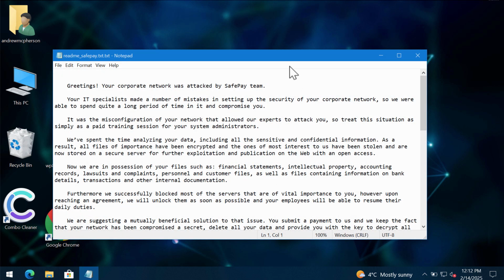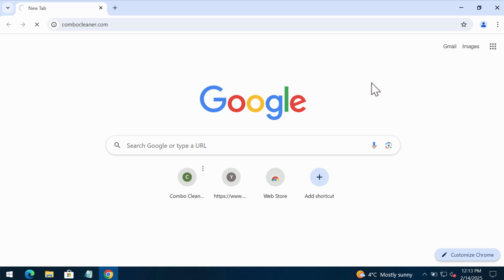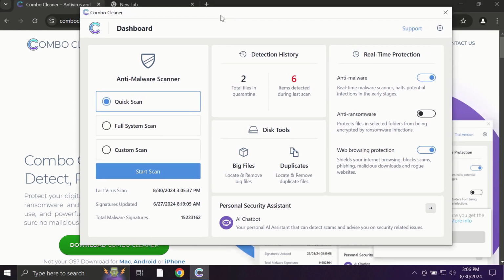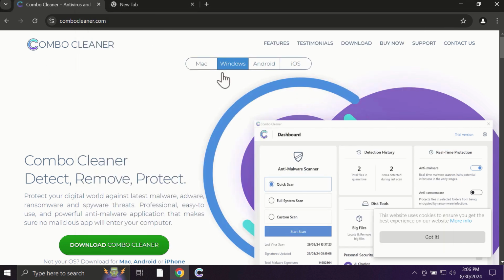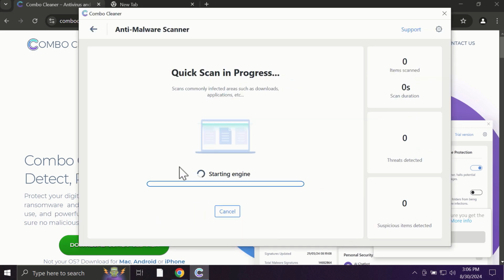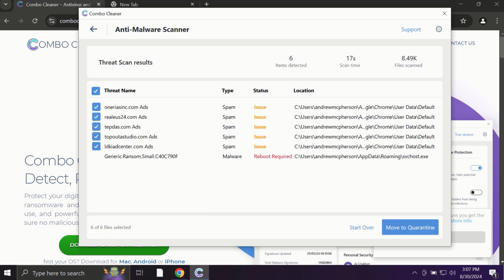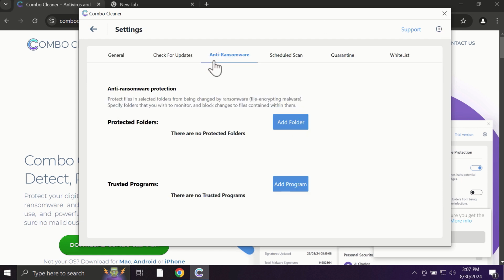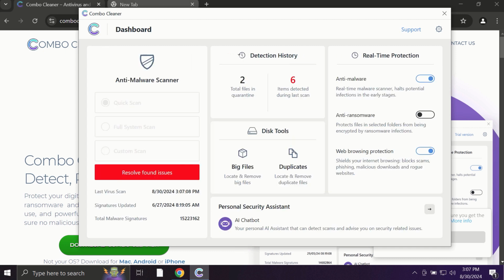SafePay ransomware removal video [.SafePay file virus].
SafePay is a new ransomware. It encrypts files and appends the .SafePay extension to the filenames. Hence, it's not possible to use the files. Then the ransomware tells the victims to pay a special ransom for file restoration. Yet, paying the ransom isn't a good idea. Don't pay it! Don't waste the funds. Remove it with Combo Cleaner Antivirus via the official

More information about this threat can be found in this detailed guide

And below please find the quotation from the ransom note:
QUOTE

    Greetings! Your corporate network was attacked by SafePay team.

    Your IT specialists made a number of mistakes in setting up the security of your corporate network, so we were able to spend quite a long period of time in it and compromise you.

    It was the misconfiguration of your network that allowed our experts to attack you, so treat this situation as simply as a paid training session for your system administrators.

    We’ve spent the time analyzing your data, including all the sensitive and confidential information. As a result, all files of importance have been encrypted and the ones of most interest to us have been stolen and are now stored on a secure server for further exploitation and publication on the Web with an open access.

    Now we are in possession of your files such as: financial statements, intellectual property, accounting records, lawsuits and complaints, personnel and customer files, as well as files containing information on bank details, transactions and other internal documentation.

    Furthermore we successfully blocked most of the servers that are of vital importance to you, however upon reaching an agreement, we will unlock them as soon as possible and your employees will be able to resume their daily duties.

    We are suggesting a mutually beneficial solution to that issue. You submit a payment to us and we keep the fact that your network has been compromised a secret, delete all your data and provide you with the key to decrypt all your data.

    In the event of an agreement, our reputation is a guarantee that all conditions will be fulfilled. No one will ever negotiate with us later on if we don't fulfill our part and we recognise that clearly! We are not a politically motivated group and want nothing more than money. Provided you pay, we will honour all the terms we agreed to during the negotiation process.

    In order to contact us, please use chat below, you have 14 days to contact us, after this time a blog post will be made with a timer for 3 days before the data is published and you will no longer be able to contact us.

    2) Go to -

    Reserve Link: -

    3) Log in with ID: -

    Contact and wait for a reply, we guarantee that we will reply as soon as possible, and we will explain everything to you once again in more detail.

    Our TON blog:

    tonsite://safepay.ton

    You can connect through your Telegramm account.
UNQUOTE